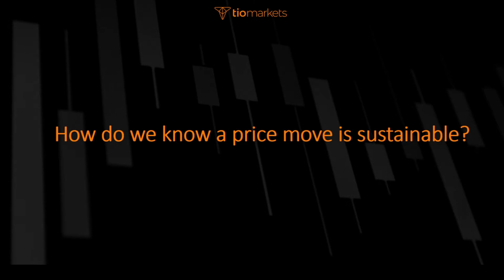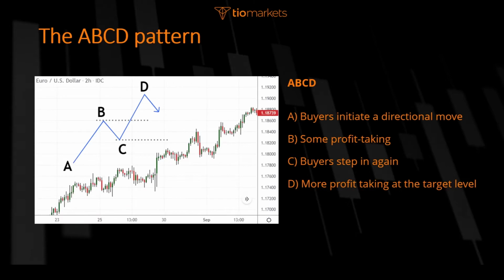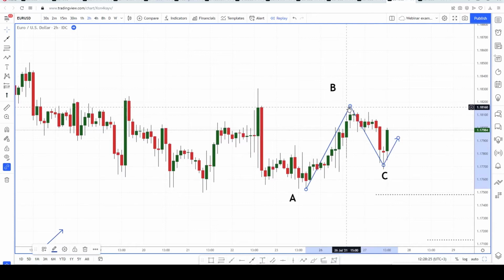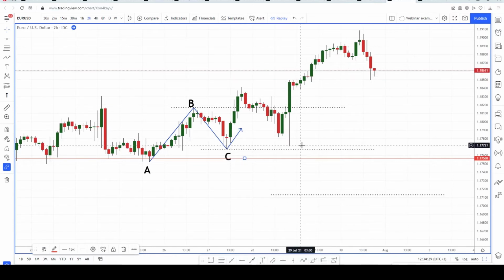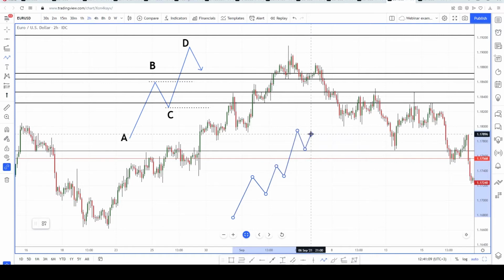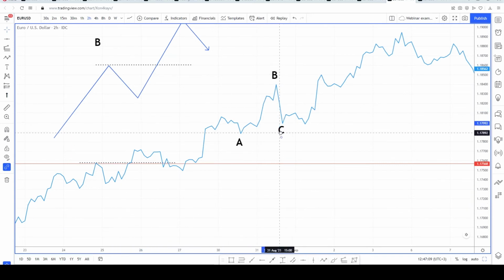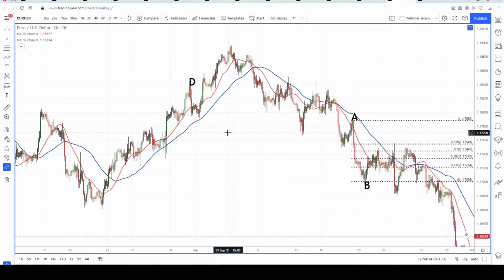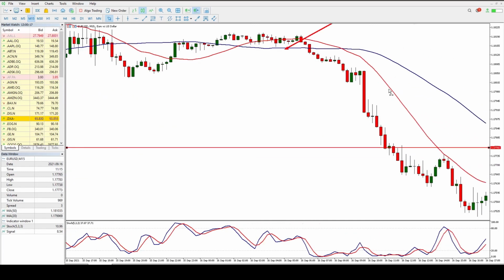Best trading strategy -Trading with ABCD formations 📊 Webinar 💻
ABC formations are some of the best tools for traders when it comes to predicting price movements in the markets. To learn what these formations are, how they work and how they can help you to grow your trading account, join our Chief Market Analyst for a free interactive trading strategy workshop. In this workshop, you will learn how to benefit from ABC formations in building the best trading strategy for you!

CFDs are complex instruments and come with a high risk of losing money rapidly due to leverage. 𝟲𝟰% 𝗼𝗳 𝗿𝗲𝘁𝗮𝗶𝗹 𝗶𝗻𝘃𝗲𝘀𝘁𝗼𝗿 𝗮𝗰𝗰𝗼𝘂𝗻𝘁𝘀 𝗹𝗼𝘀𝗲 𝗺𝗼𝗻𝗲𝘆 𝘄𝗵𝗲𝗻 𝘁𝗿𝗮𝗱𝗶𝗻𝗴 𝗖𝗙𝗗𝘀 𝘄𝗶𝘁𝗵 𝘁𝗵𝗶𝘀 𝗽𝗿𝗼𝘃𝗶𝗱𝗲𝗿. You should consider whether you understand how CFDs work, and whether you can afford to take the high risk of losing your money. Professional clients can lose more than they deposit. All trading involves risk.